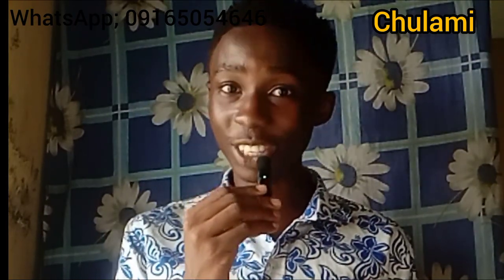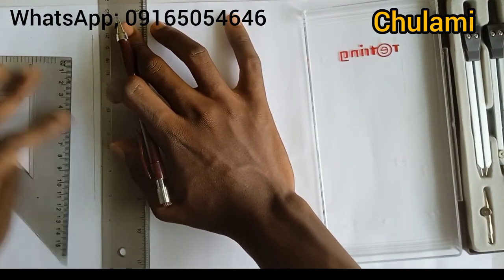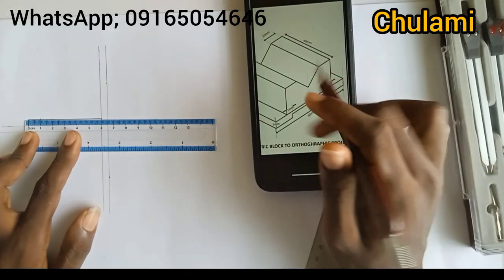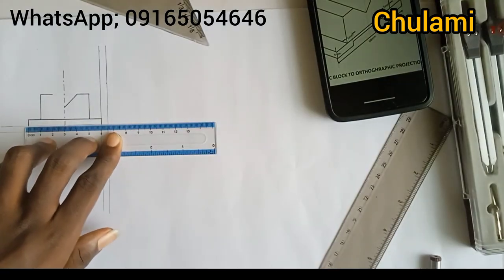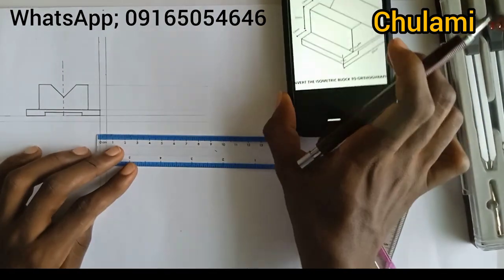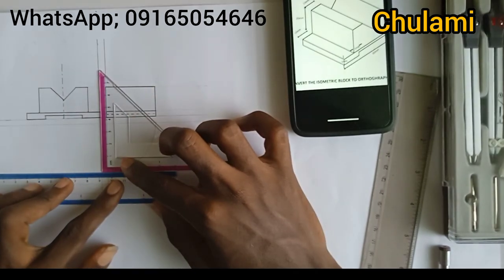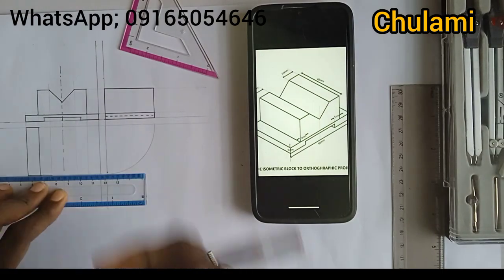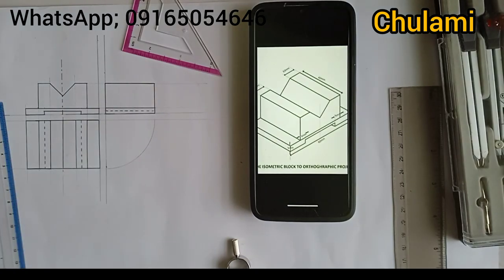Orthographic projection in engineering drawing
Welcome to Educraft; Engineering and drawing! In this video, I'll guide you through the process of drawing the orthographic projection of isometric blocks. This step-by-step tutorial is perfect for students, professionals, and anyone interested in mastering technical drawing skills.

- Basics of orthographic projection
- Converting isometric views to orthographic views
- Tips and tricks for accurate drawing

**Materials Needed:**
- Drawing paper
- Pencils (HB, 2H)
- Ruler
- Set squares
- Compass (optional)

**Chapters:**
0:00 Introduction
1:23 Understanding Orthographic Projection
3:45 Drawing Front View
6:20 Drawing Top View
9:05 Drawing Side View
12:30 Final Touches and Tips

- [Link to related video 1]
- [Link to related video 2]

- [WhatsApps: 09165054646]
- [Your Twitter]
- [Your Facebook]

I love hearing from you! Leave your questions and feedback in the comments section below.